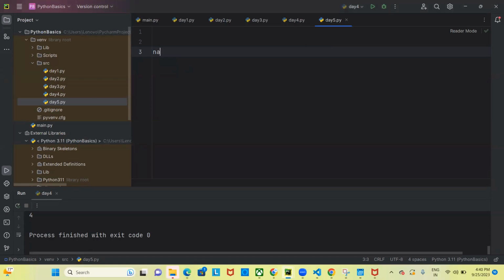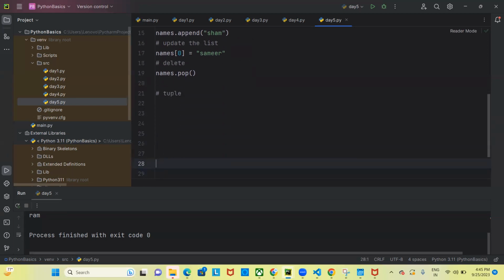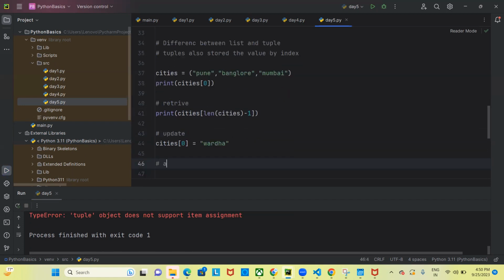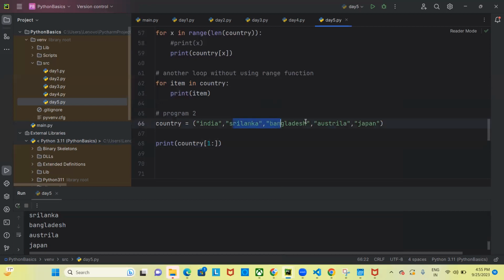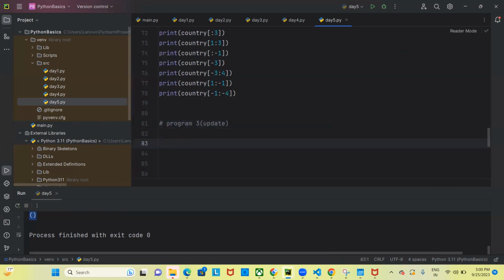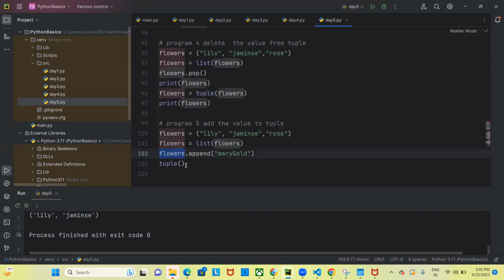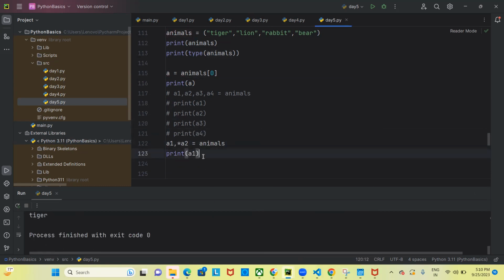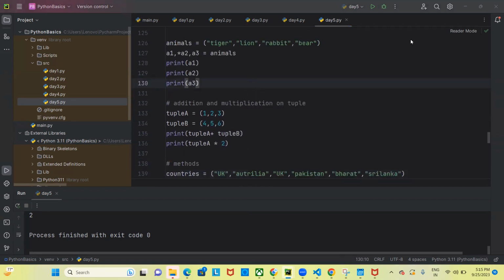Tuple in python